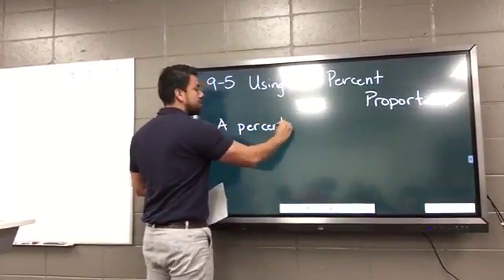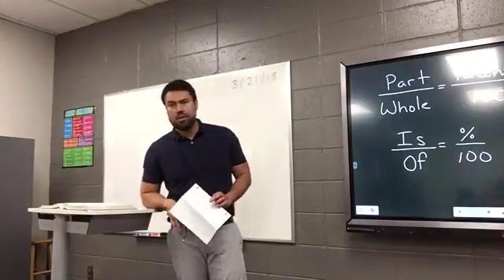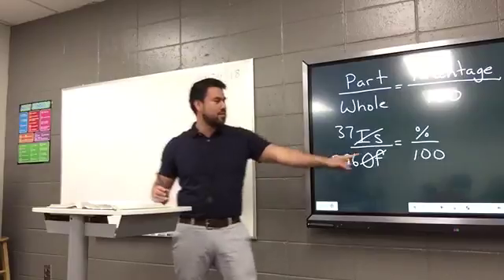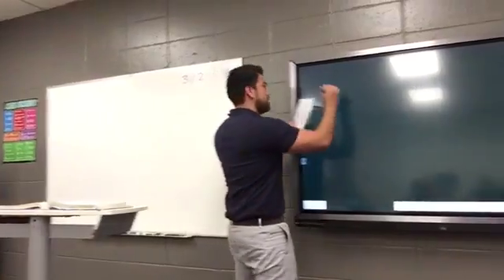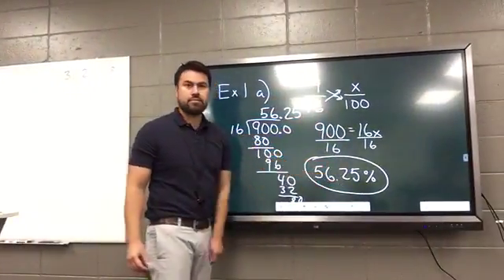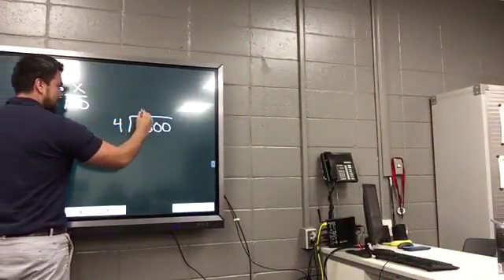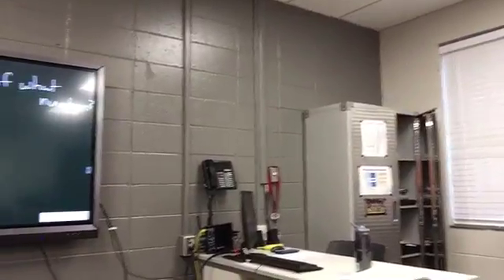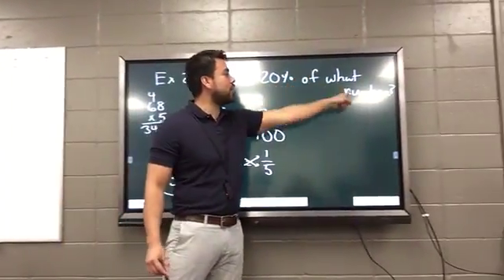Math 7 - Using the Percent Proportion